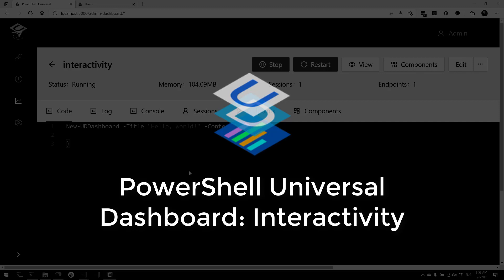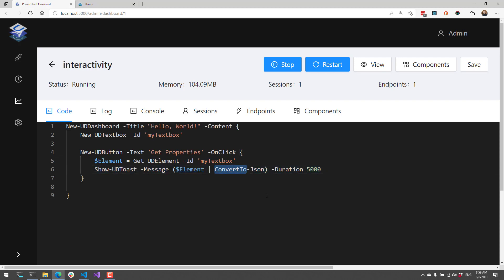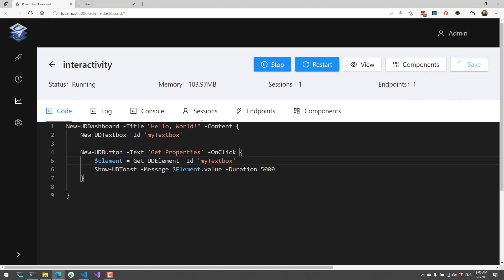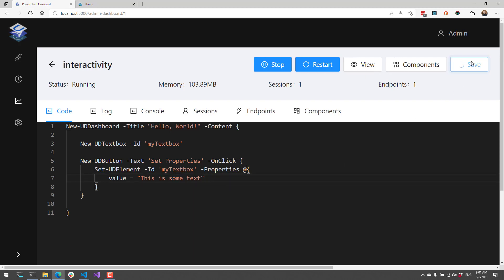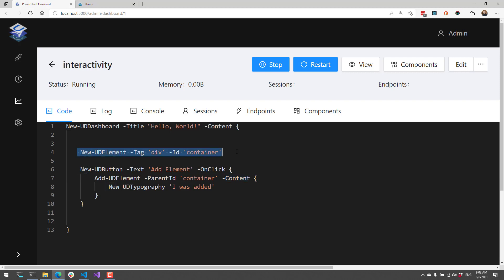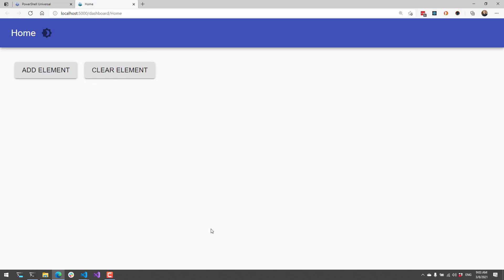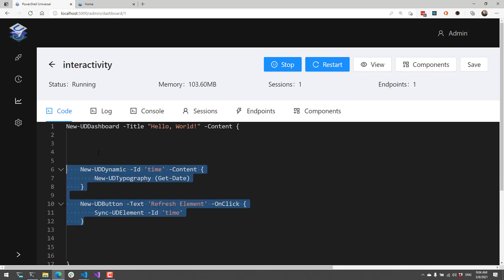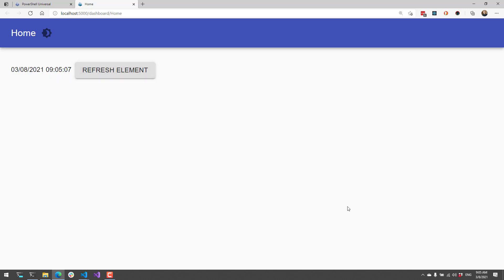PowerShell Universal Dashboard: Interactivity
In this video, I demostrate the interactivity cmdlets of PowerShell Universal Dashboard. These include Get-UDElement, Set-UDElement, Add-UDElement, Clear-UDElement, Remove-UDElement and Sync-UDElement.